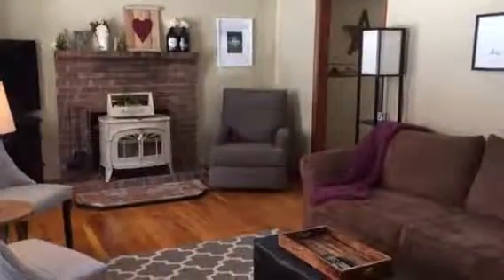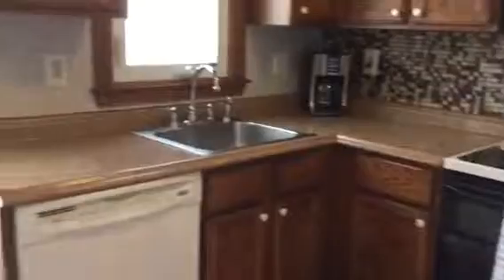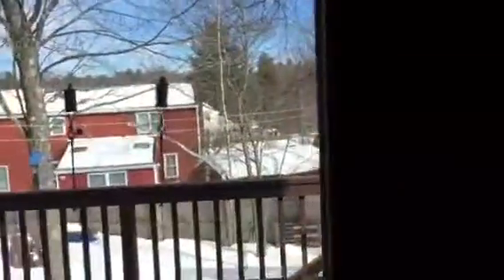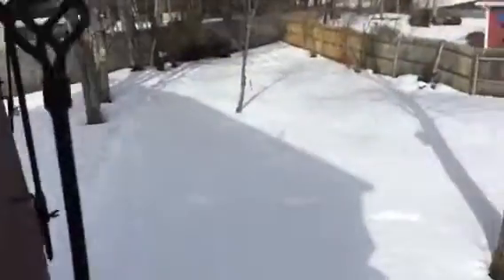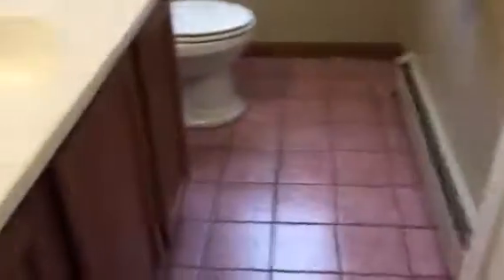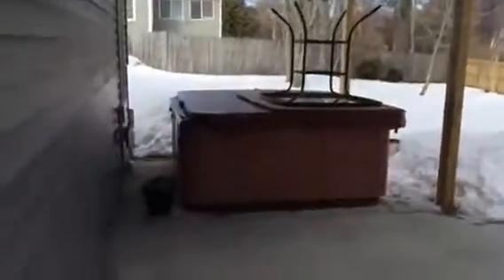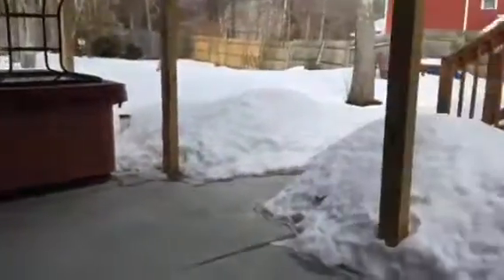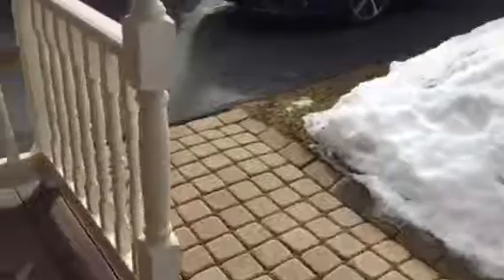34 Bear Hill Rd., Gardner, MA